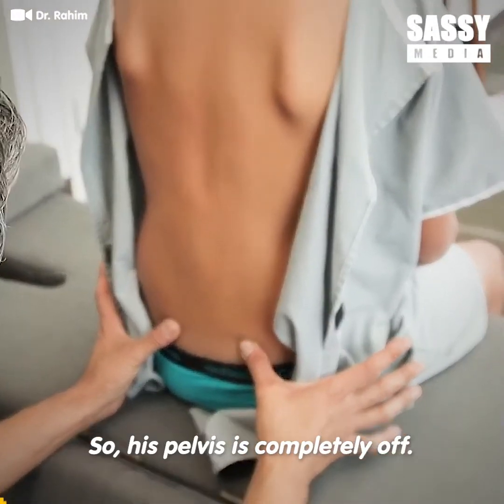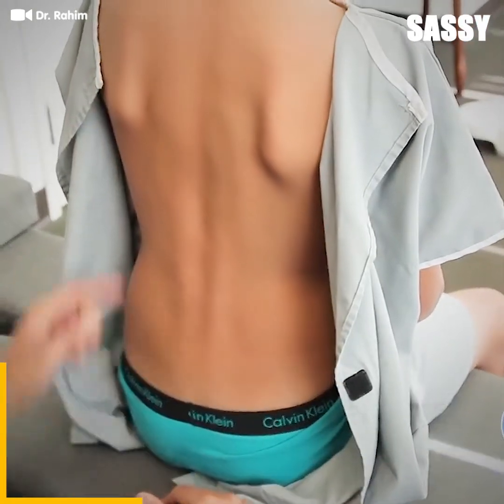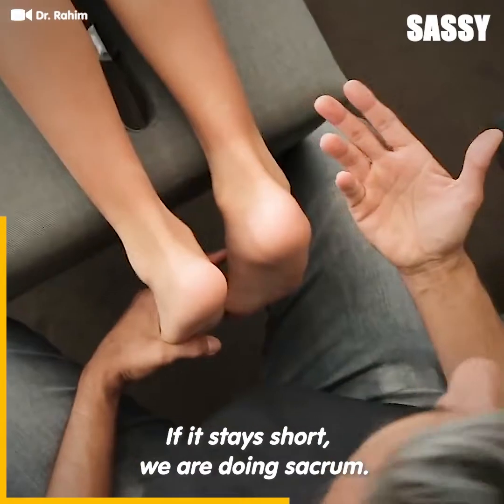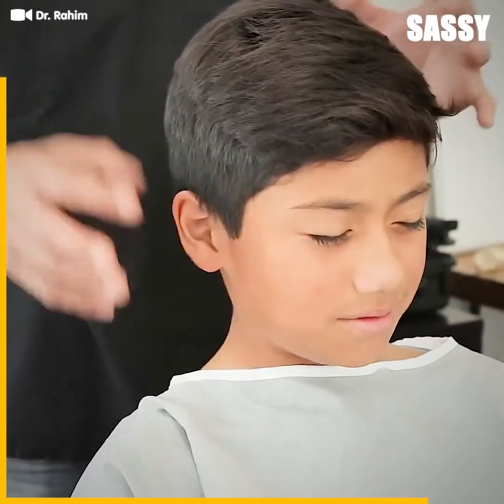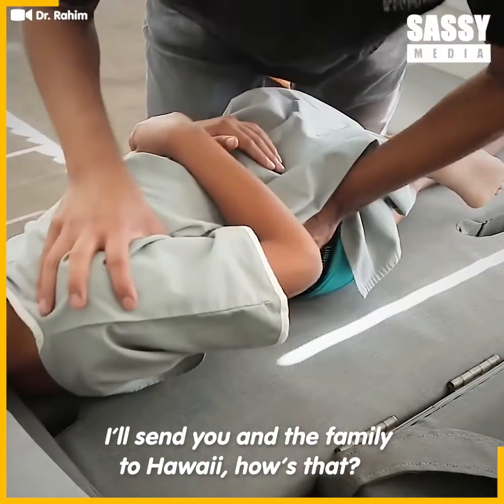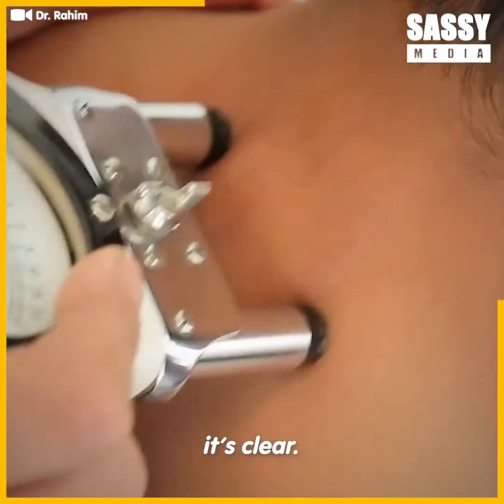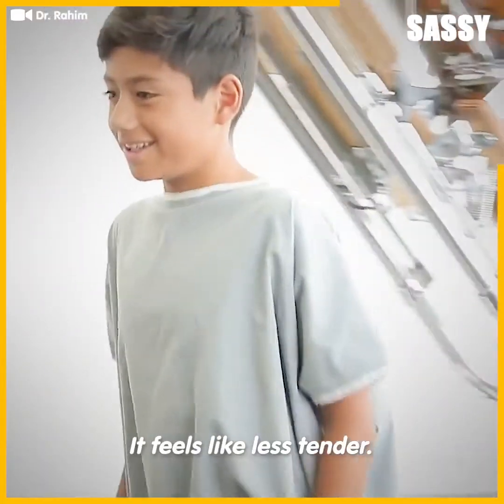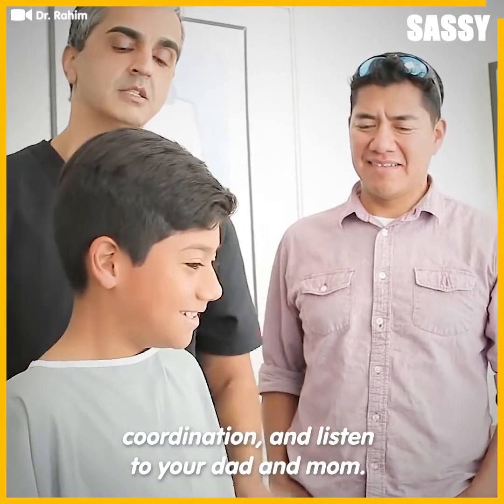Incredible Transformation From A Chiropractor